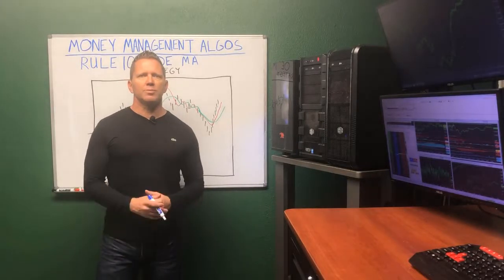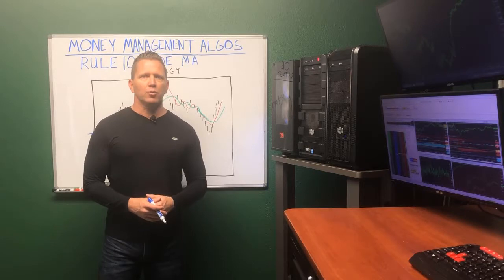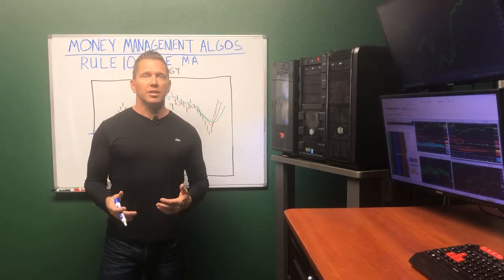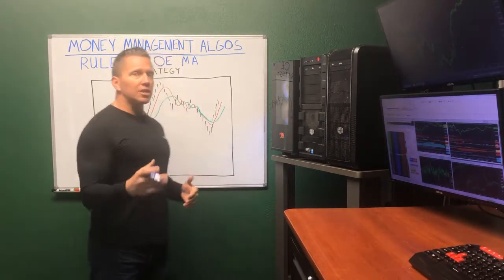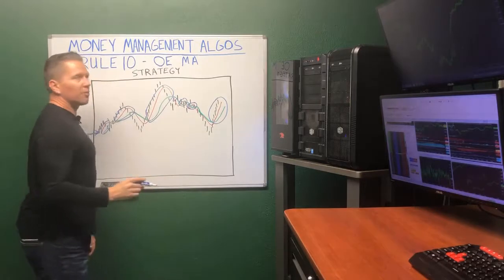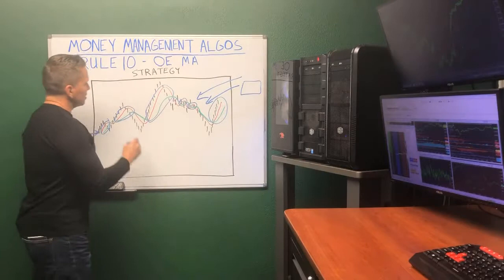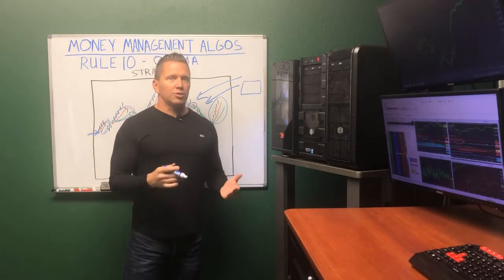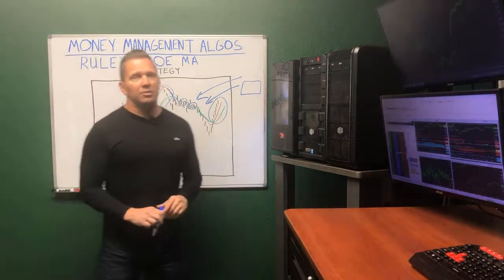2019 - Rule 10 Open Equity Dual Moving Average in the Money Management Algorithms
In this video we discuss Rule 10 of the Money Management Algorithms so that you can manage the Equity Curve of your trading system.

Rule 10 measures the open equity moving average so that you can trade when the open equity curve is moving higher. Futures and forex trading contains substantial risk and is not for every investor. An investor could potentially lose all or more than the initial investment. Risk capital is money than can be lost without jeopardizing ones' financial security or life style. Only risk capital should bused for trading and only those with sufficient risk capital should consider trading. Past performance is not necessarily indicative of future results.